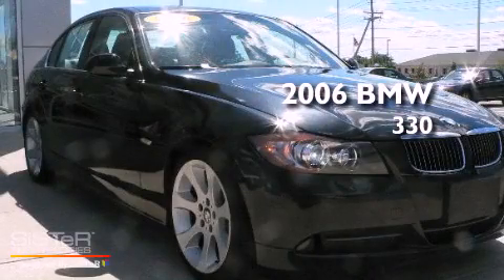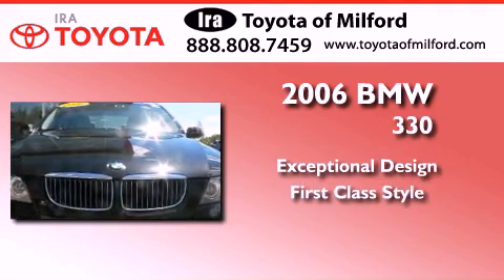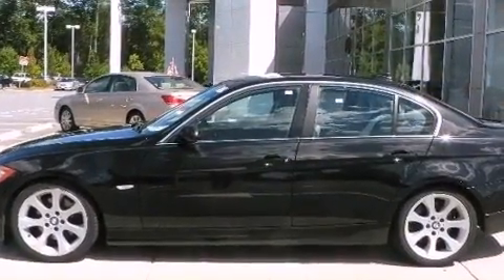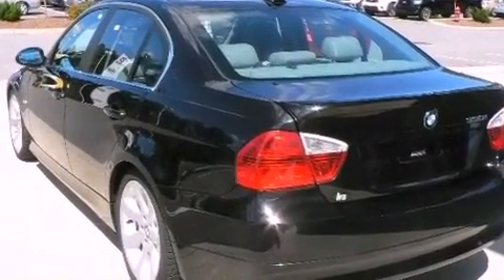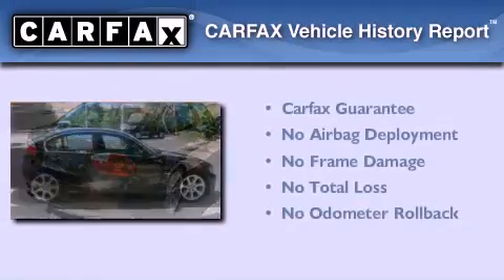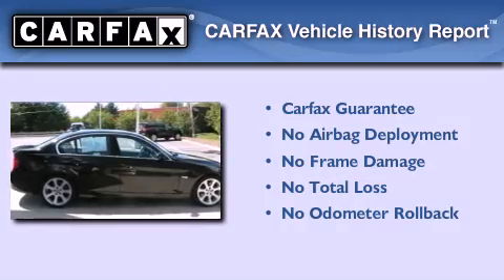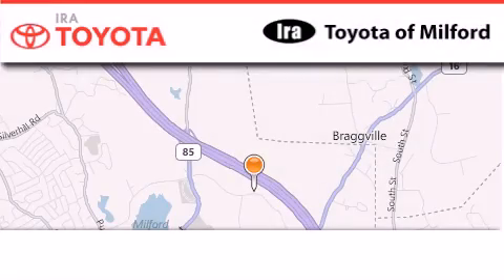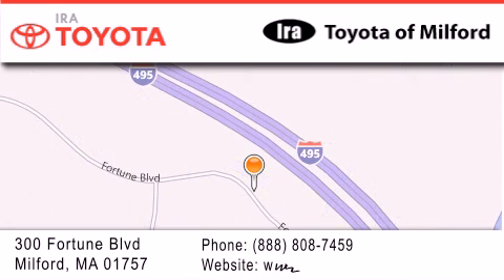Used 2006 BMW 330i 4dr Sdn RWD Milford MA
Year : 2006
 Make : BMW
 Model : 330i
 Engine : 6 - CYL.
 Trans . : MANUAL
 Exterior : BLACK
 Miles : 75,183
 Interior : GRAY LEATHER